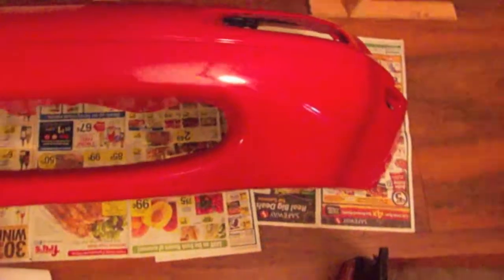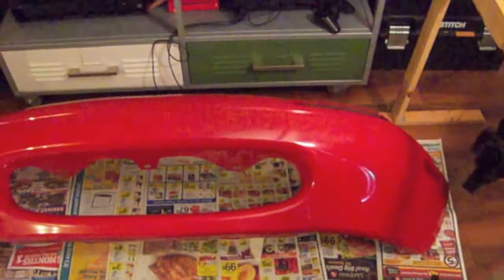How to make a spray booth DIY (miata)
Here we demonstrate a simple, inexpensive way to make a spray booth in a confined space. We used shower curtains from a clearance rack, air conditioning filters, a fan and a simple wooden frame to make a workable spray booth for medium sized objects.